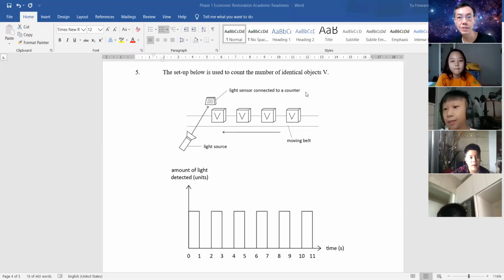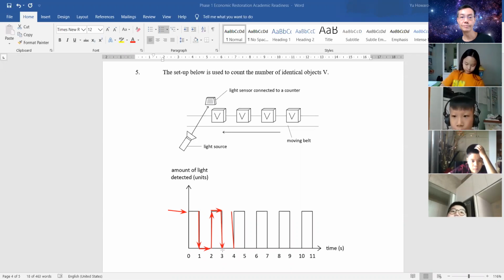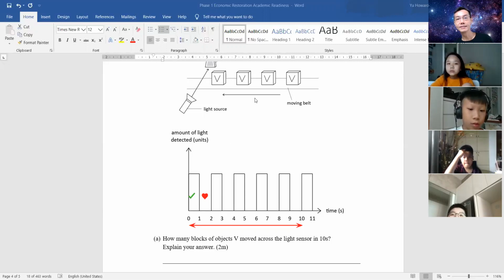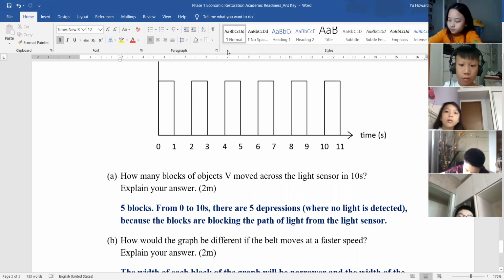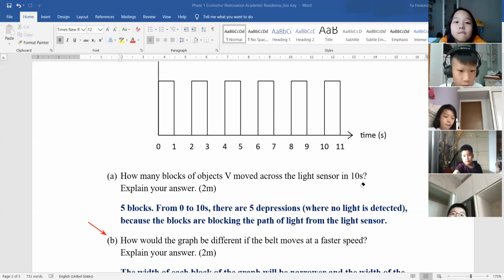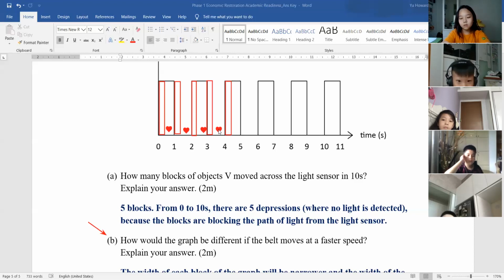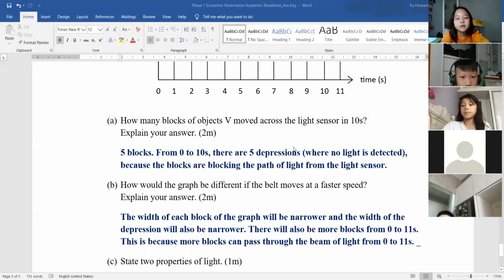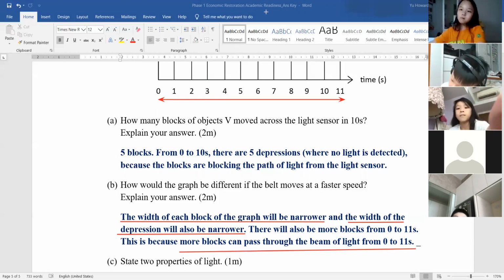A very HOT P4 Sci OEQ on Light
Here is a very good HOT OEQ testing pupils' understanding and clear explanation of the how laser is used to counter boxes. Possible PSLE OEQ too.